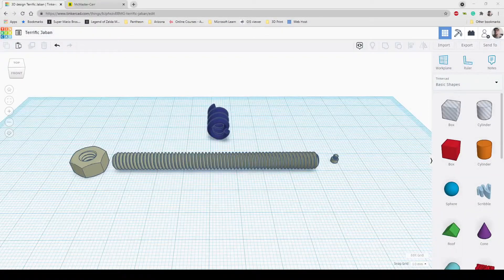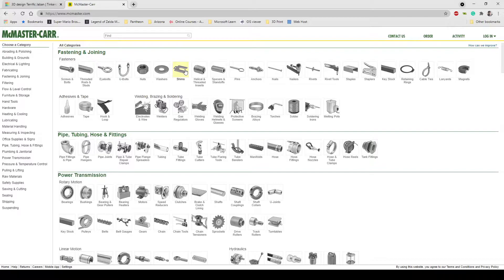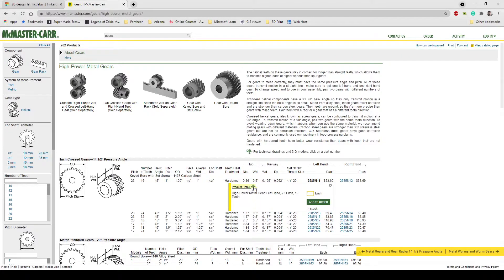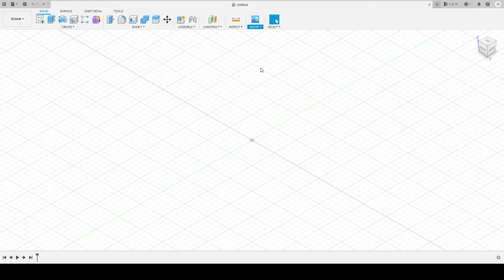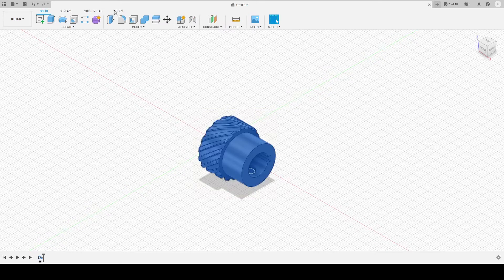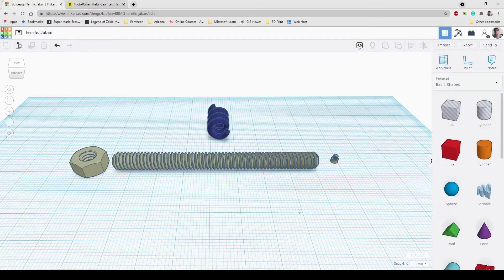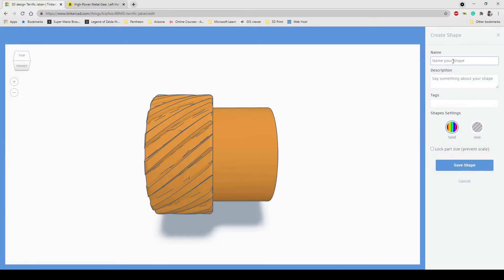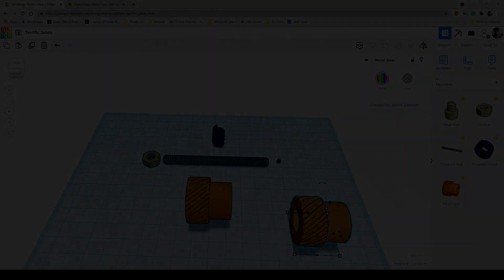How to import STEP file into Tinkercad using Fusion360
In this short tutorial, you are shown how to import a 3D file into Tinkercad from Fusion360 using the Insert McMaster Component.